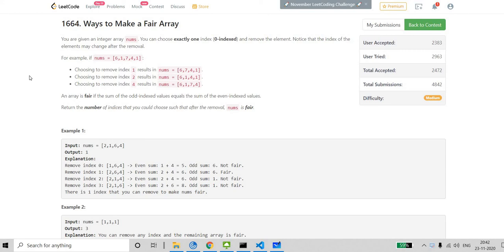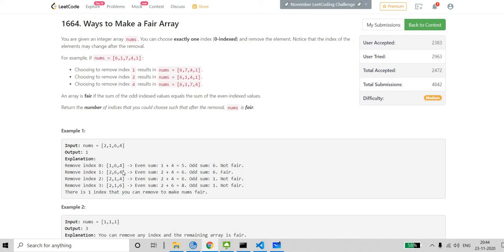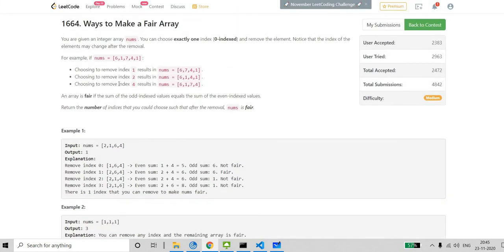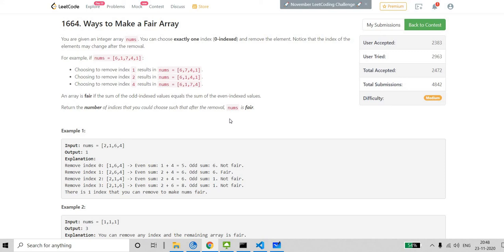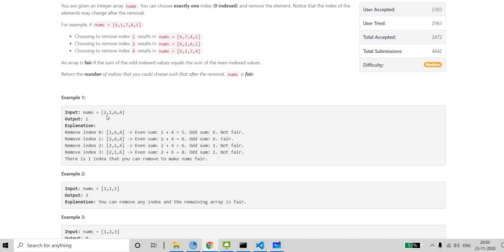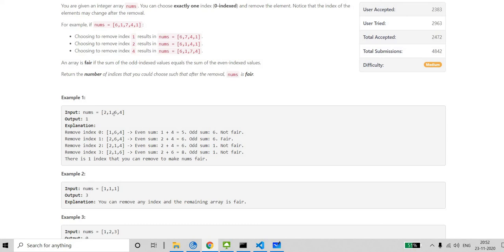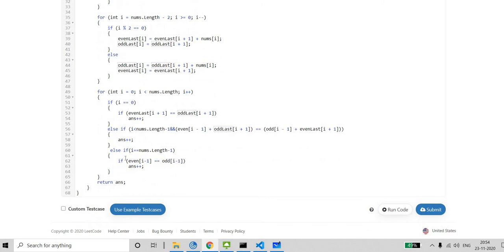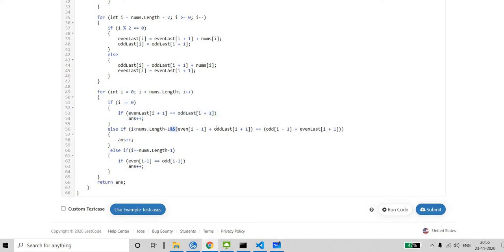LeetCode Contest 216 Ways to Make a Fair Array